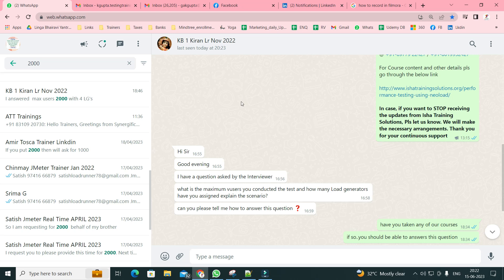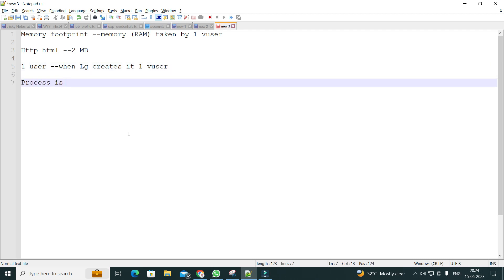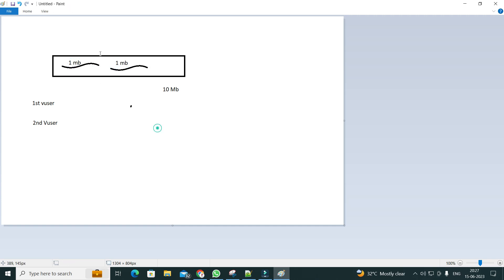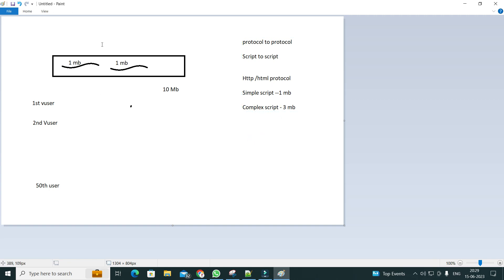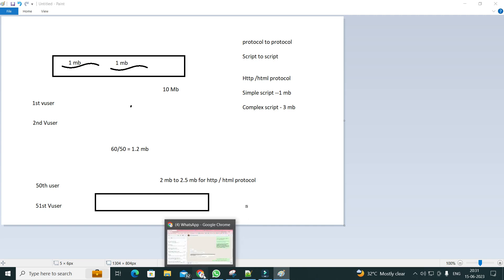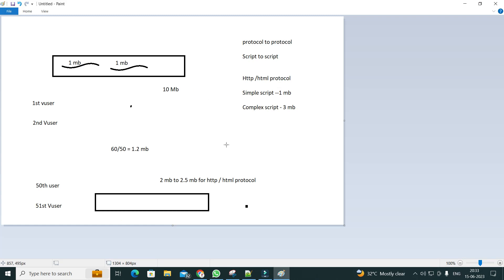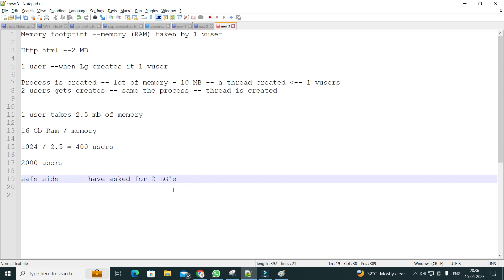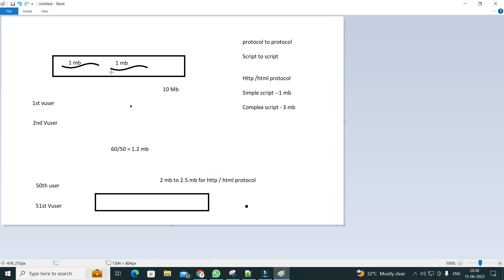Interview questions - Number of LG's that you have used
Interview Question :  what is your approach if the controller got crashed before collating the results?

2) Cloud Performance Engineering in DevOps - Core to Master Level

9) SAPGUI protocol - Performance Testing for SAP applications Using LoadRunner

19)Automated Performance : End user experience , Monitoring and Jenkins Pipeline execution – Crash Course

28)Winning New Performance Testing Clients and Presenting Performance Test Proposals

29)Crash Course On Performance Monitoring – End User Experience of Web and Mobile Apps